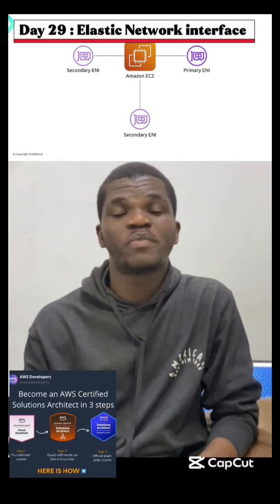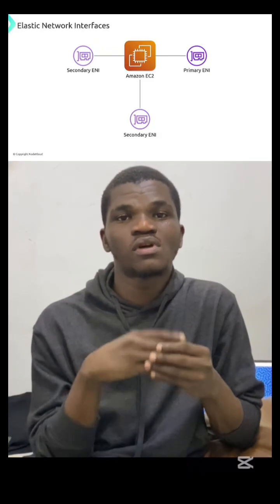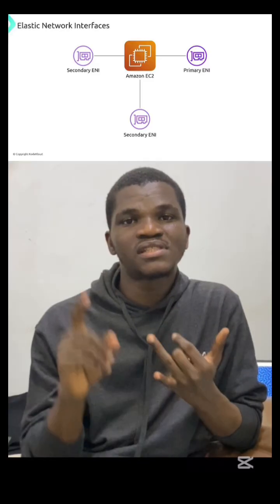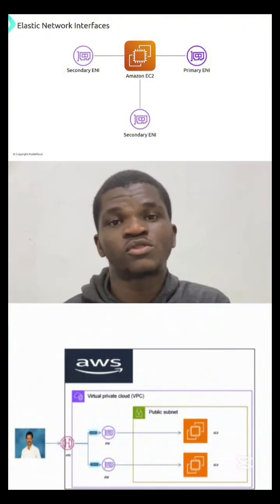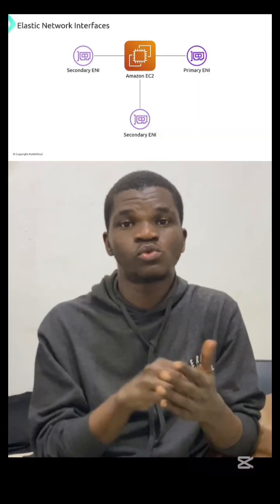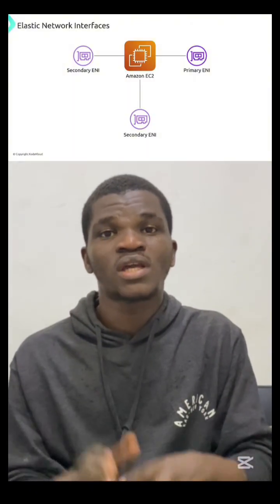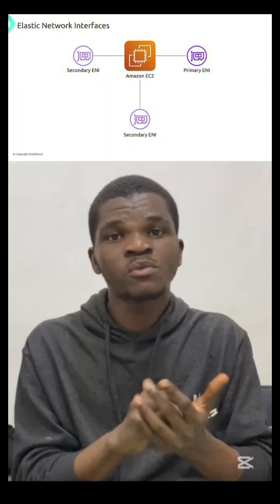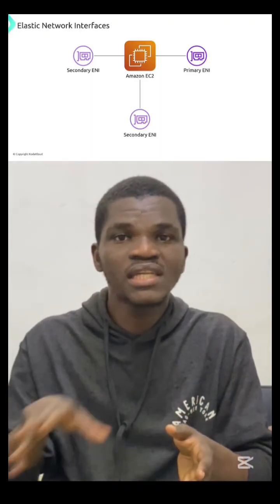Day 29 : Elastic Network interface on EC2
🌐 Elastic Network Interface (ENI) on EC2 – Quick Overview

An Elastic Network Interface (ENI) is a virtual network card you can attach to an EC2 instance inside a VPC. It gives your server flexible and advanced networking control.

🔑 Key Features
 • Multiple Private IPs – One primary IP + secondary IPs for hosting multiple services.
 • Attach & Detach – Move ENI between EC2 instances (same AZ) for quick failover.
 • Multiple Security Groups – Apply different traffic rules per interface.
 • Elastic IP Support – Associate a static public IP to the ENI.
 • Advanced Networking – Disable source/destination check for NAT, firewalls, monitoring.

ENI helps with:
 • High availability
 • Network segmentation
 • Failover strategy
 • Better security control

It’s a core building block for designing resilient AWS architectures.